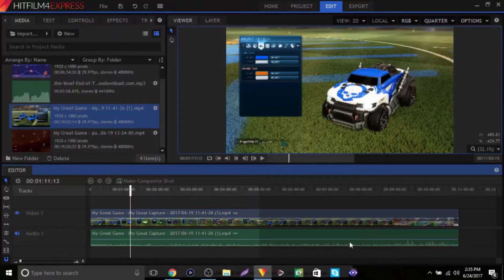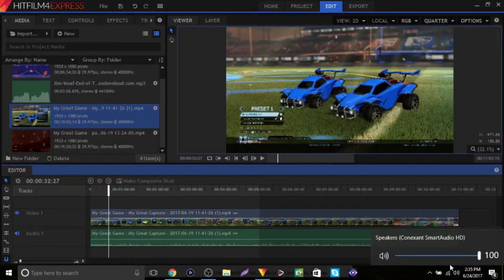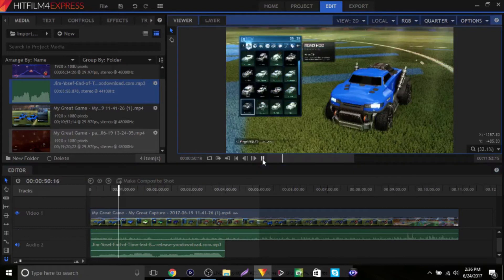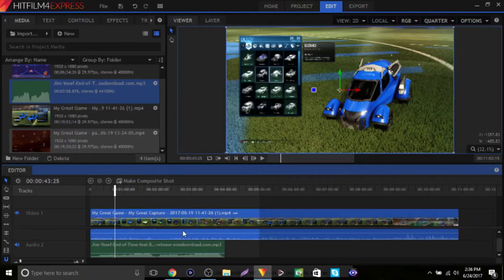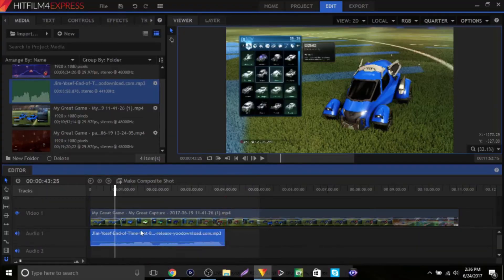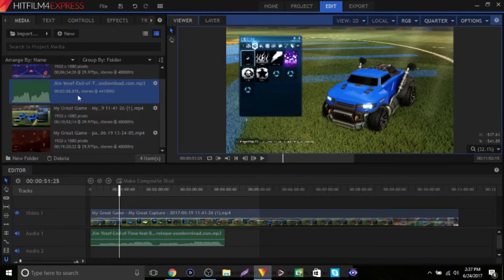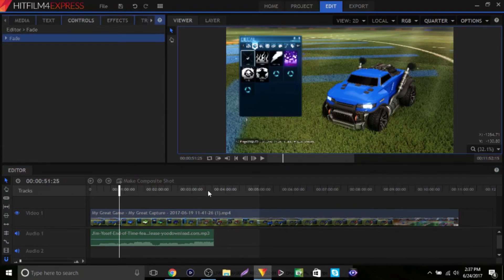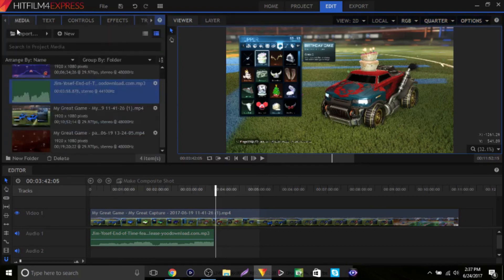HOW TO WORK SOUND AND MUSIC! |Hitfilm 4 Express Tutorial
Today I go over sound editing, fixing, and fading!

Friend me on Xbox- KingsREIGN77

KingsREIGN77

Wanna make videos as sexy as I do? Follow the links!